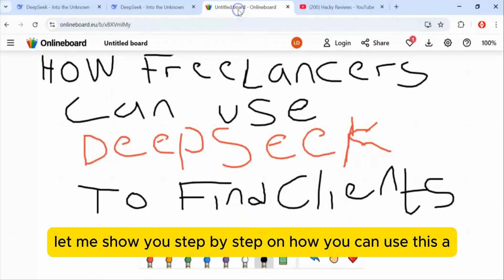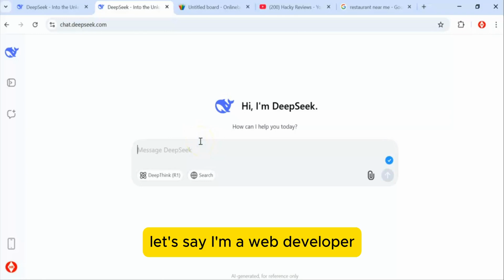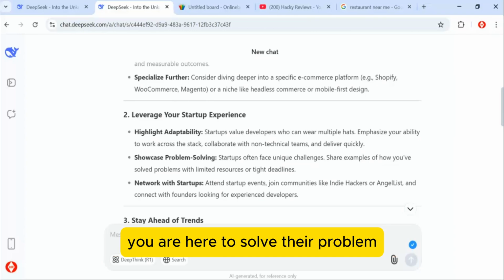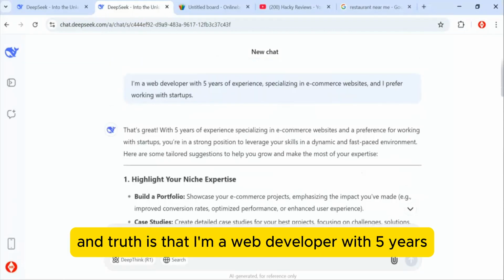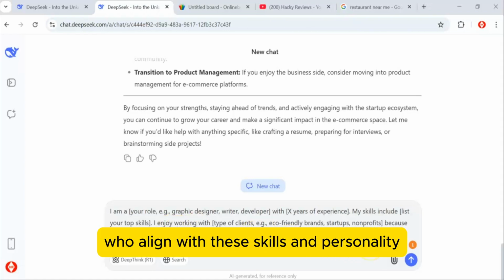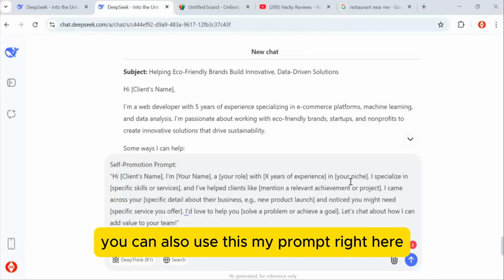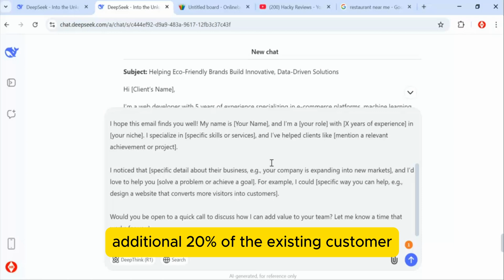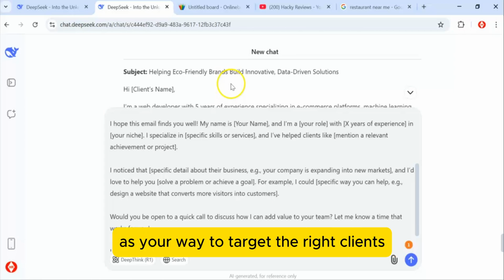How I Find Perfect Clients in 2025 with DeepSeek(I Earn $5,800/Week Using This Secret AI Strategy!)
Struggling to find the right clients as a freelancer? In this video, I’ll show you how to use AI to find perfect clients that match your skills, personality, and niche! Whether you’re a web developer, graphic designer, writer, or any other freelancer, this step-by-step guide will help you save time, avoid frustration, and land clients who value your work.

Discover how to:
✅ Use AI tools like DeepSeek to identify clients aligned with your skills.
✅ Craft the perfect self-promotion pitch and cold email to attract clients.
✅ Build a standout portfolio and personal brand to showcase your expertise.
✅ Leverage freelance platforms and AI-driven strategies to grow your business.
✅ Identify ideal clients who align with your skills and personality
✅ Avoid wasting time on the wrong leads
✅ Use AI to generate a targeted client list
✅ Craft the perfect cold email pitch to land more clients
✅ Build a strong portfolio that attracts premium opportunities

If you’re tired of pitching to the wrong clients or wasting resources, this video is for you! Learn how to stand out in 2025 and use AI to your advantage as a freelancer. Say goodbye to endless job searches and hello to consistent, high-paying work!

Let me know what videos you’d like to see next!
🔗  Prompts mentioned in the video are in the description.

Setting up your profile Prompt:
“I am a [your role, e.g., graphic designer, writer, developer] with [X years of experience]. My skills include [list your top skills]. I enjoy working with [type of clients, e.g., eco-friendly brands, startups, nonprofits] because [reason, e.g., I’m passionate about sustainability]. I’m looking for clients who value [specific qualities, e.g., creativity, collaboration, innovation]. Please match me with clients who align with my skills and personality.”

Self-Promotion Prompt:
“Hi [Client’s Name], I’m [Your Name], a [your role] with [X years of experience] in [your niche]. I specialize in [specific skills or services], and I’ve helped clients like [mention a relevant achievement or project]. I came across your [specific detail about their business, e.g., new product launch] and noticed you might need [specific service you offer]. I’d love to help you [solve a problem or achieve a goal]. Let’s chat about how I can add value to your team!”

💰 Ready to start your online money-making journey?
If you're a beginner like me, these tools can help you make your first thousand dollars online.

Get our 2-hour video course for just $1 (₦1000)!
👉 Click here to grab the deal!

💡 Game-Changing Ideas to Make Money Online:
Unlock crazy ideas that could transform your financial future!